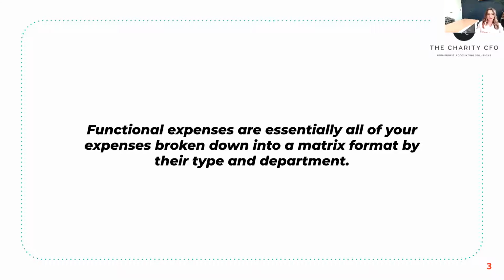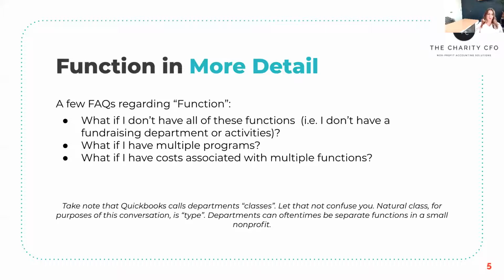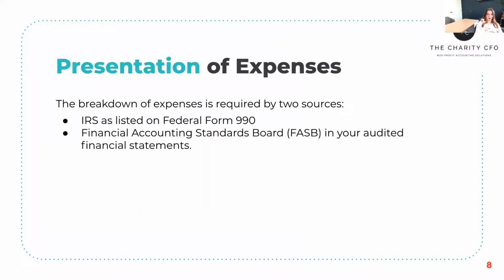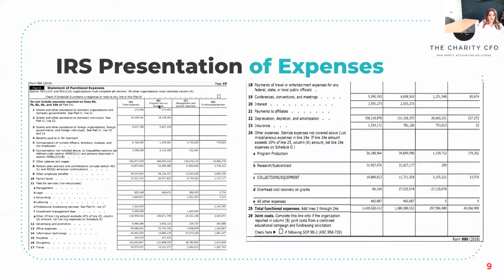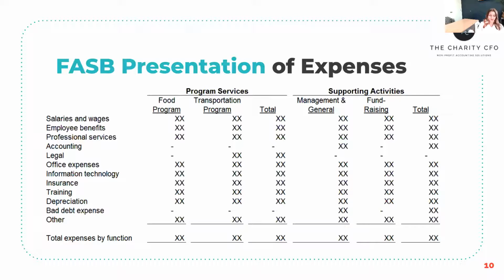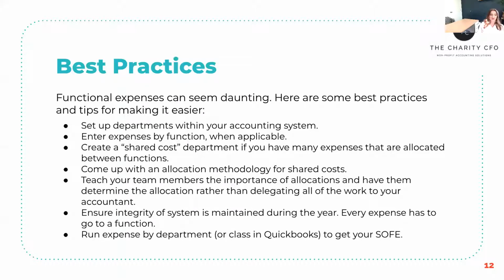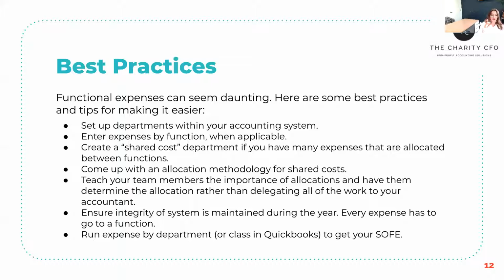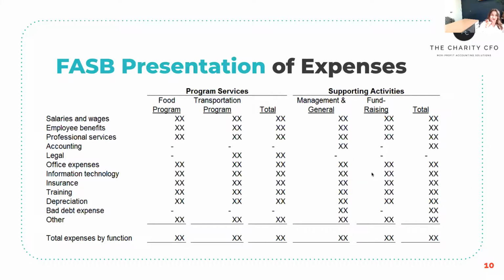Functional Expenses for Nonprofit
Statement of Functional Expenses is required for all nonprofits. Functional expenses are estimates for how we allocate our costs among programs within an organization. We have put together this training to help nonprofit leaders understand what a functional expense is, how a Statement of Functional Expenses should look, and practical tips for how to track expenses by function.

Nonprofit finance doesn’t have to be confusing.

The Charity CFO helps nonprofit leaders understand their numbers, strengthen decision-making, and build financially sustainable organizations.

This channel features full nonprofit webinar replays and expert trainings covering:

nonprofit accounting and bookkeeping

budgeting and forecasting for nonprofits

grants, restricted funds, and cash flow

nonprofit boards and financial oversight

leadership accountability and strategy

Our webinars are designed for nonprofit CEOs, executive directors, finance staff, and board members who want practical guidance - not jargon.